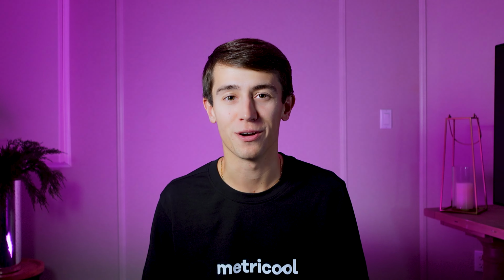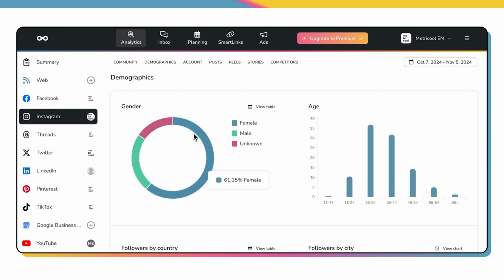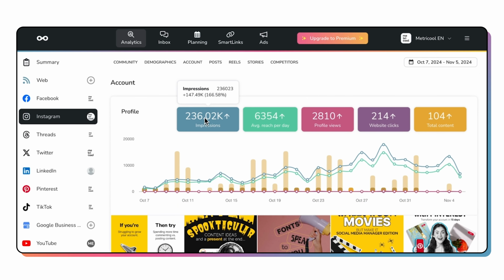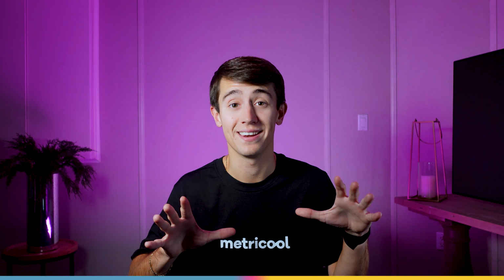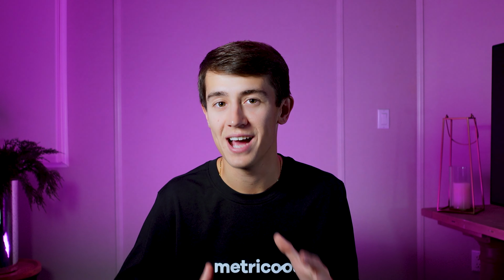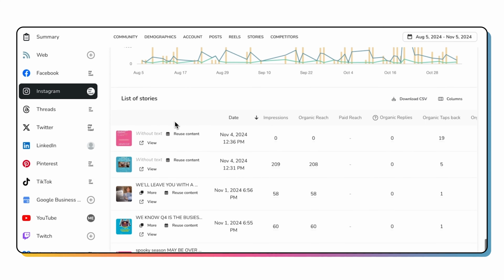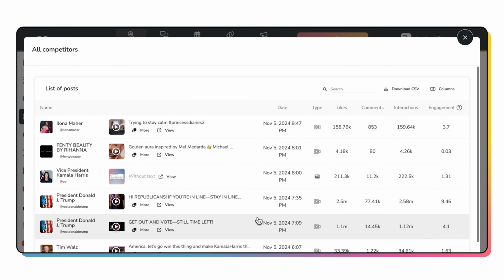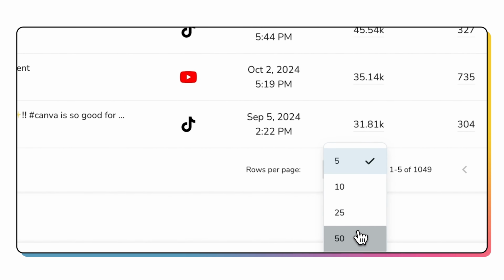Best Social Media Management Tool for Your Business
Managing a business is already a lot, and keeping up with social media can feel overwhelming. This video breaks down how to track and analyze your social media performance efficiently—so you can make the most of your time online!

💻 Master all the features of Metricool and amplify your social media strategy with this step-by-step tutorial

TIMESTAMPS ⏱️
00:00 Intro
01:00 Metricool
01:41 Analytics
01:59 Follower Balance
03:42 Balance
05:00 Competitors
07:05 Reports